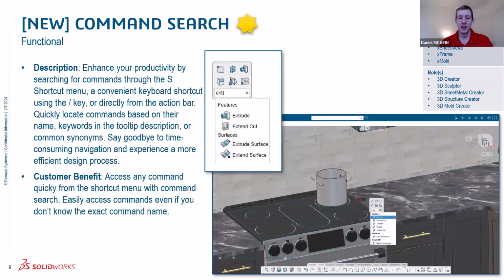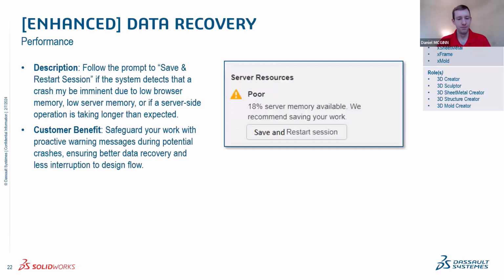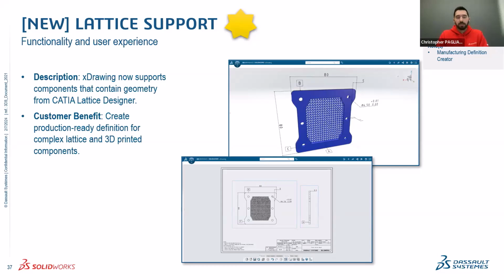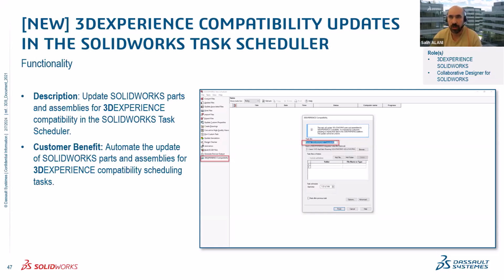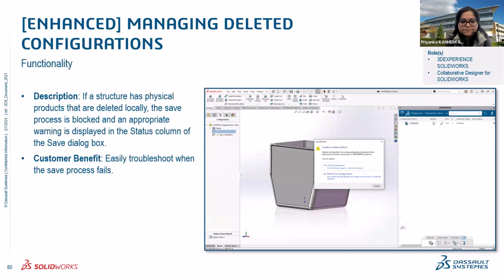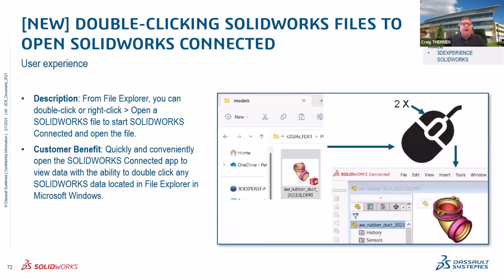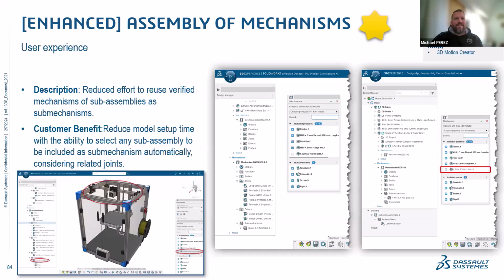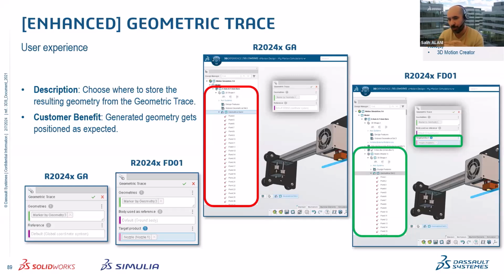SOLIDWORKS Design Enhancements Webinar: R2024x FD01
Explore design enhancements to SOLIDWORKS with Cloud and on Cloud solutions. During this presentation, the SOLIDWORKS R&D team will demonstrate new user experience and performance capabilities for parametric design, freeform modeling, documentation, and more. Watch the video, then learn more on the R2024x FD01 blog